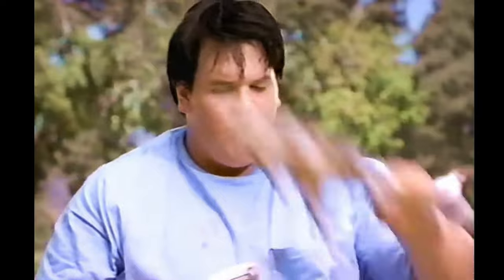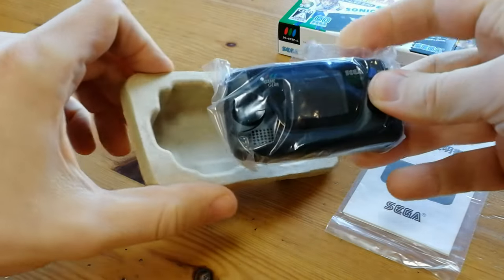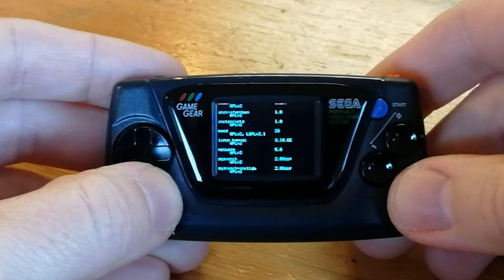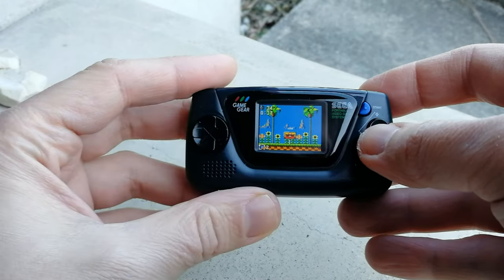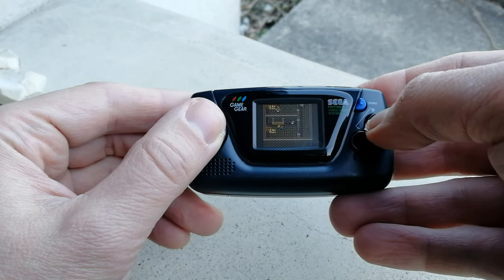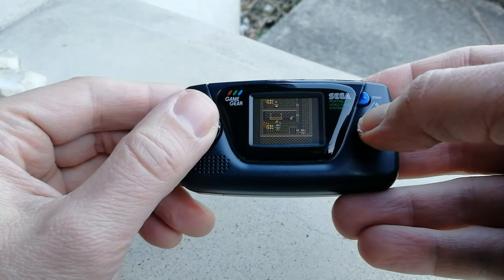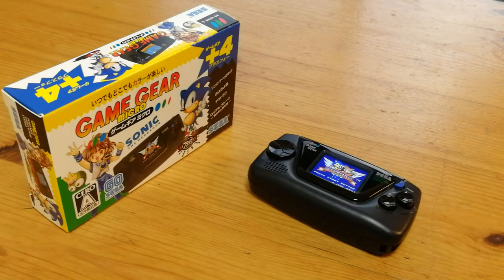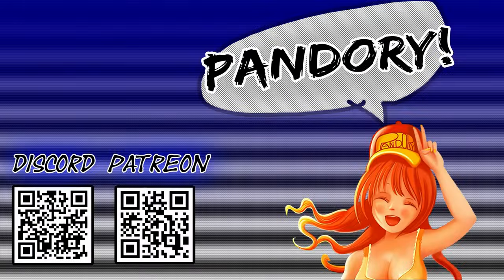Sega Game Gear MICRO Review, with ADDING MORE GAMES GUIDE!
The SEGA Game Gear Micro +4 is literally TINY, and it really is a neat little item to have in your Sega showcase.
We test out everthing, including ADDING our own games!

With the Team Mupung CFW installed, we can add games.  But more importantly- is it worth the asking price?  Kind of!  Batteries can last around 3 hours on this thing!

Timestamps
@0:00- Intro
@1:00- Unboxing
@2:42- First Boot / Games Menu
@3:58- Manual
@4:28- Game Testing
@6:57- Opening the Gamegear
@7:09- Adding Games / Custom CFW
@9:42- Testing CFW
@11:00- Conclusion